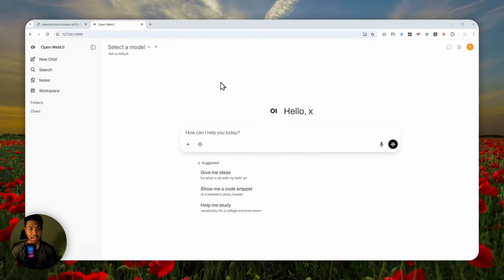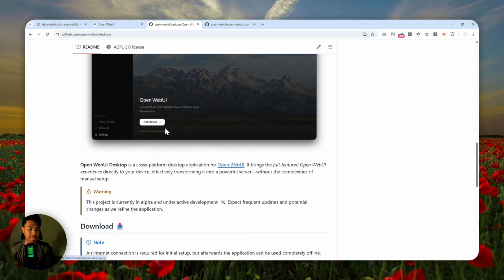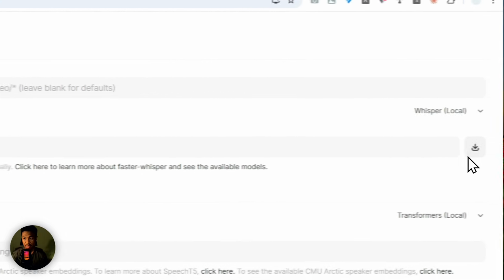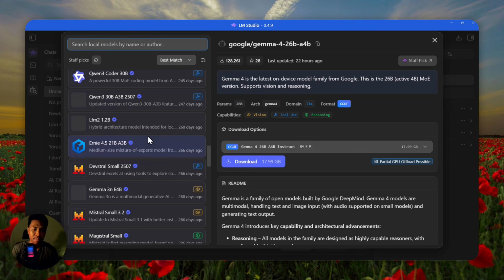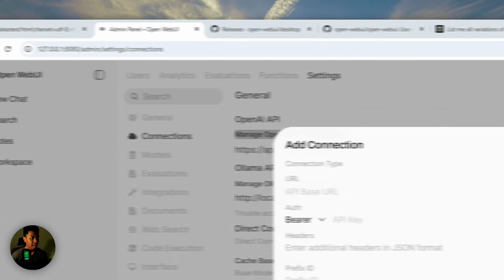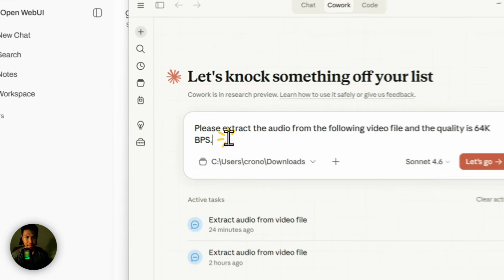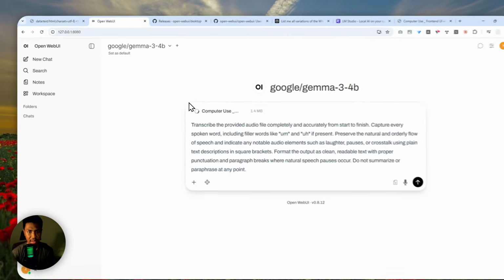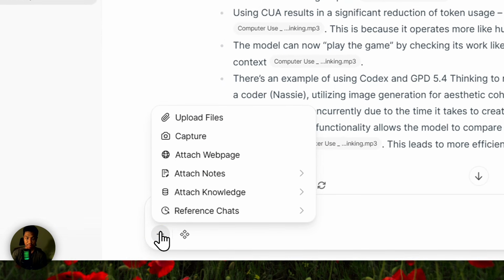How to Transcribe Audio to Text OFFLINE Using AI (Open WebUI)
👉  In this video, I will show you how to transcribe any audio file to text completely offline using Open WebUI paired with the Whisper speech to text model, so your files never leave your own machine. This is a solid workflow for content creators, students, and professionals who deal with meetings, podcasts, or long recordings and want accurate transcription without sending data to any cloud service. You can also chat with the AI right after the transcription to summarize, pull out key points, or brainstorm ideas, all without needing an internet connection.

Prompt:
Transcribe the provided audio file completely and accurately from start to finish. Capture every spoken word, including filler words like "um" and "uh" if present. Preserve the natural and orderly flow of speech and indicate any notable audio elements such as laughter, pauses, or crosstalk using plain text descriptions in square brackets. Format the output as clean, readable text with proper punctuation and paragraph breaks where natural speech pauses occur. Do not summarize or paraphrase at any point.